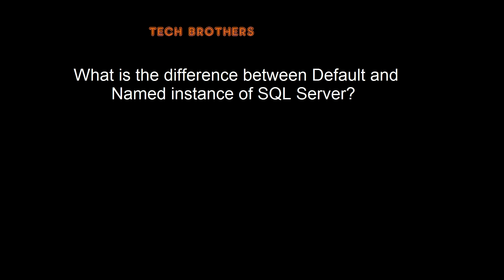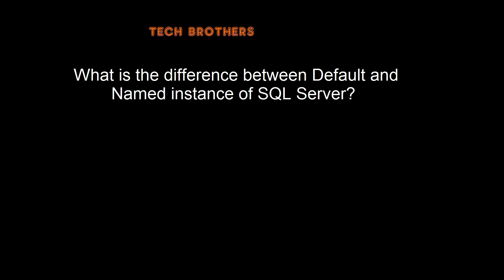SQL Server DBA Interview Questions | What is the difference between default and Named Instance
In this video you will learn how to answer this question " What is the difference between default and Named instance in SQL server"